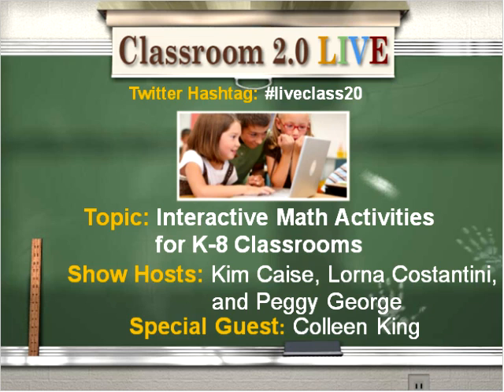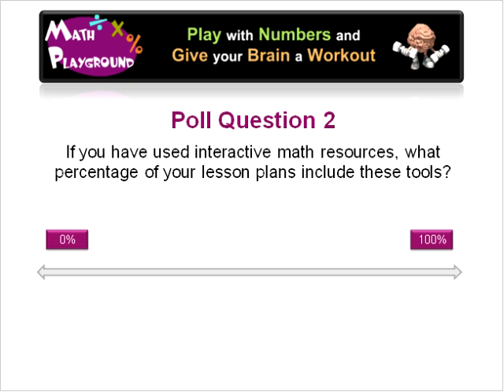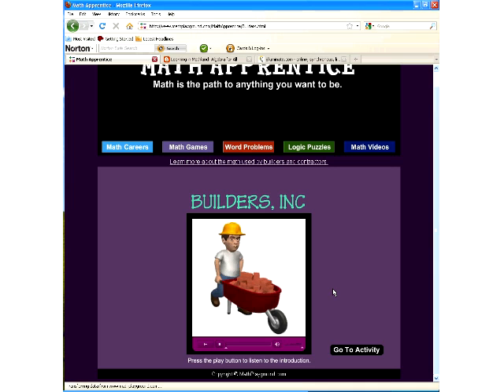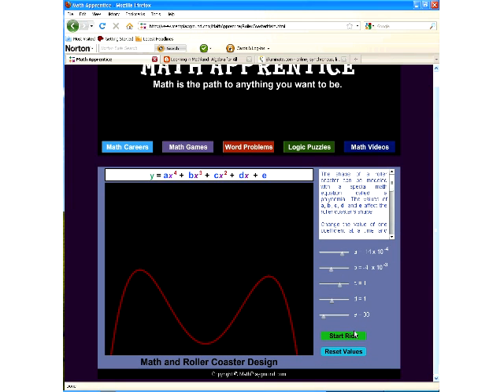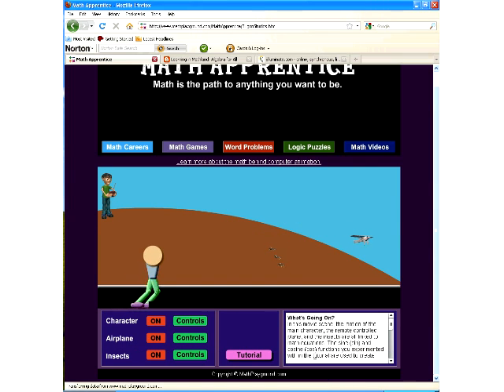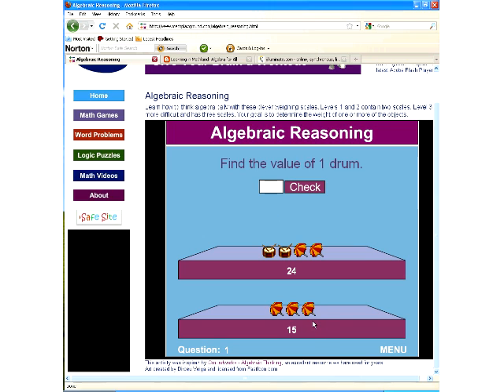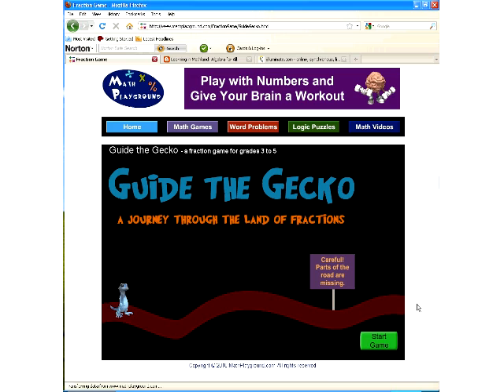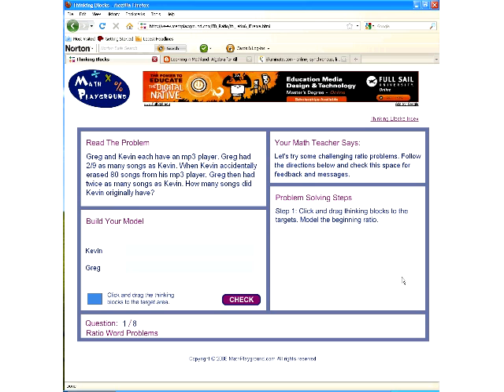Interactive Math Activities for K-8 Classroom - Colleen King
Classroom 2.0 LIVE webinar, Interactive Math with Colleen King. Feb. 27, 2010. The topic is "Interactive Math Activities in the K-8 Classroom" with special guest, Colleen King. Colleen will share her two websites, Math Playground and Math Apprentice and ways to use interactive math activities in the K-8 classroom.